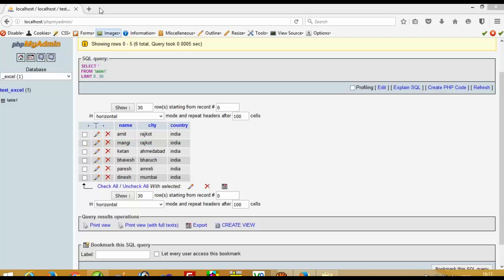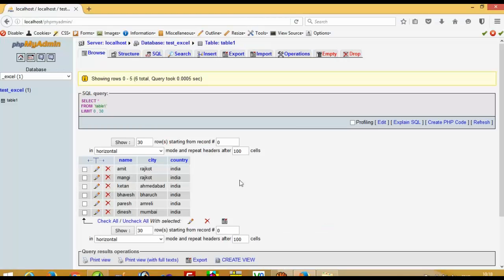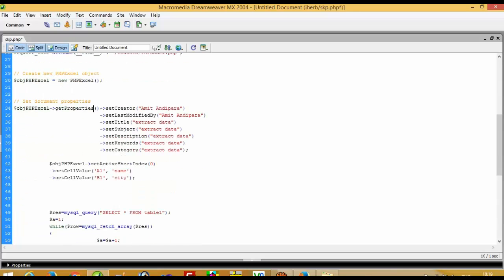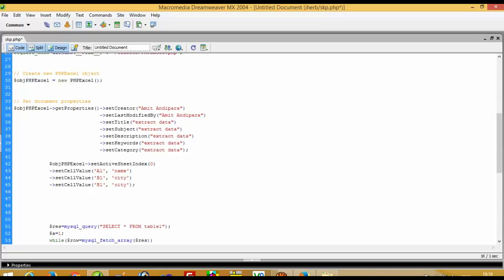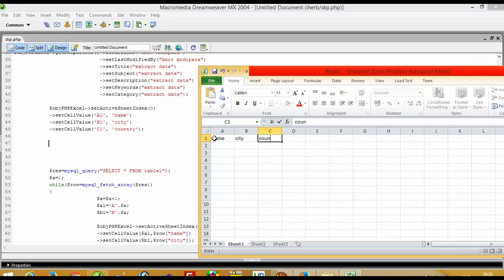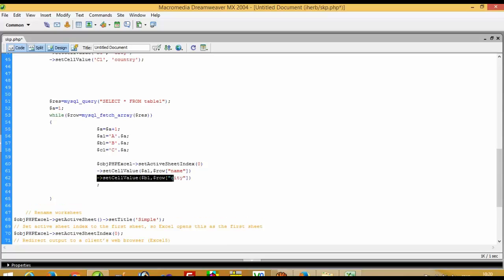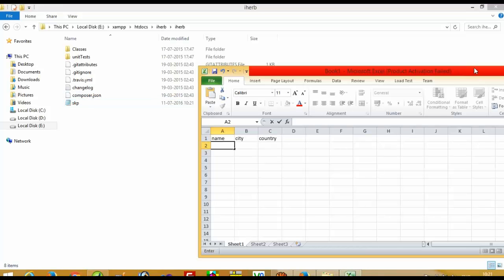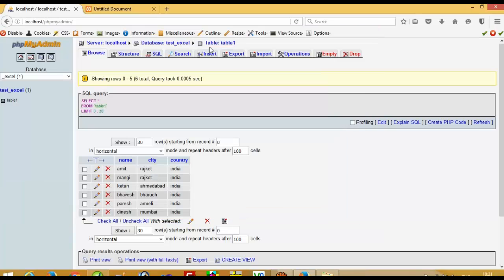export mysql database to excel in php | export data to excel in php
using this tutorial you acan easily understand that how